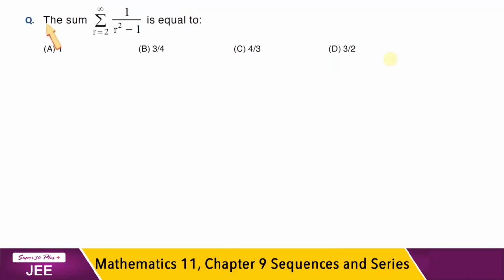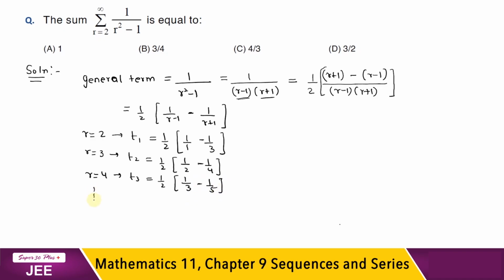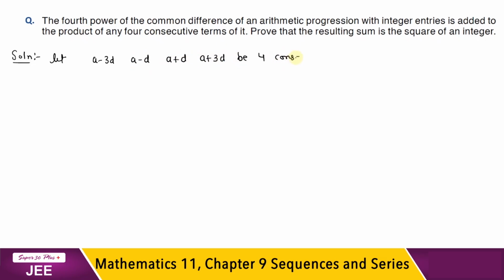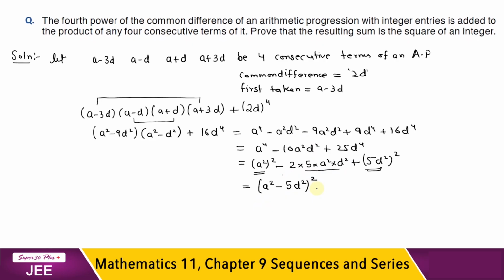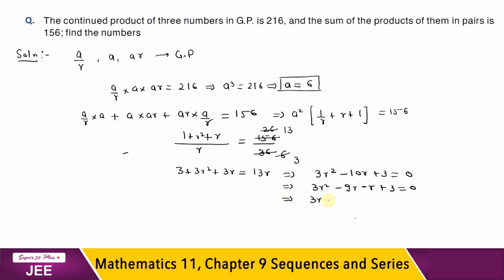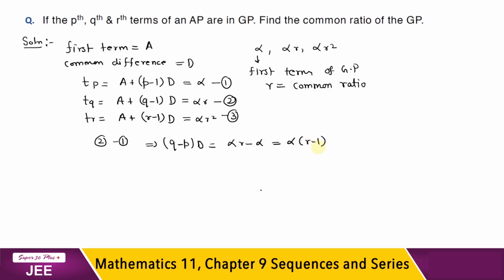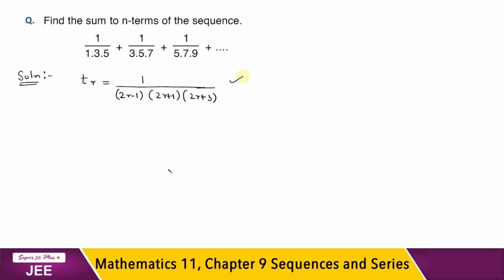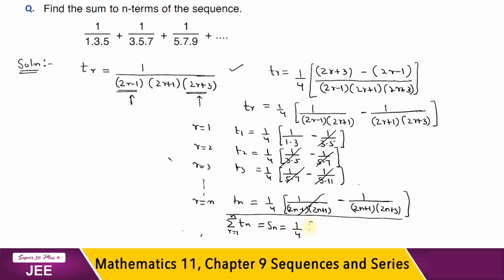Mathematics Class-11 | Chapter-9 Sequences and Series Part-9 | Miscellaneous Questions | JEE/NEET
Mathematics Class-11 | Chapter-9 Sequences and Series Part-8 | Miscellaneous Questions | JEE/NEET

Welcome to Super 30 Plus! 📘 In this session of Mathematics Class-11, Chapter-9: Sequences and Series (Part-8), we tackle Miscellaneous Questions — ideal for JEE/NEET practice.

‼️➖ 𝐏𝐋𝐀𝐘𝐋𝐈𝐒𝐓'𝐒 𝐋𝐈𝐍𝐊 ➖‼️